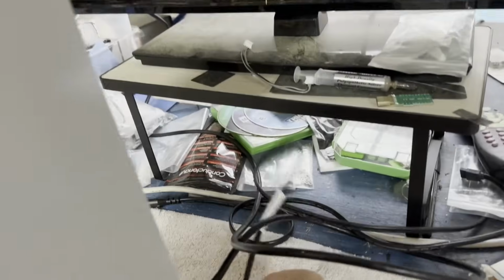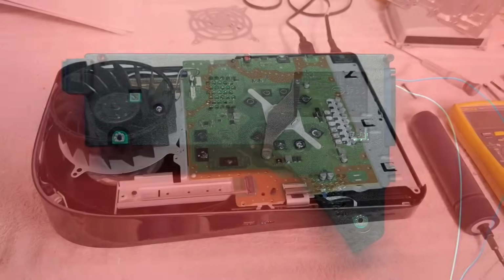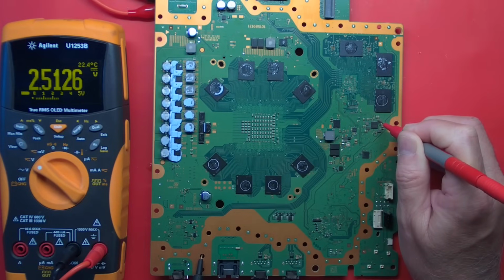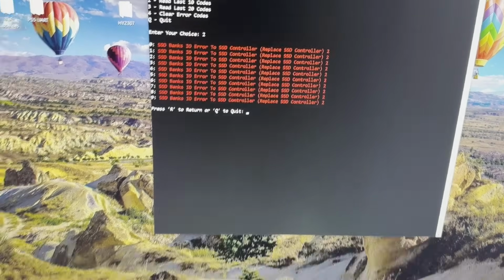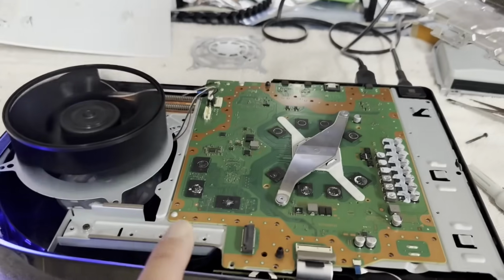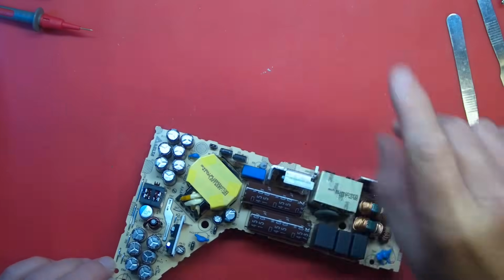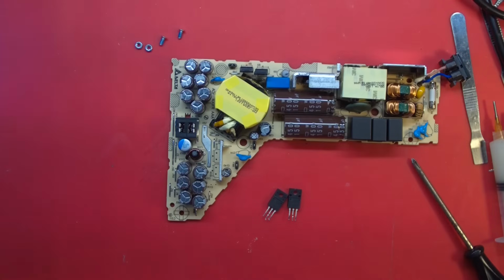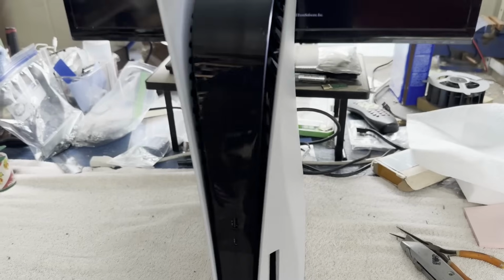#145 Repair of a Dead PS5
In this video, I attempt to repair another dead PS5, this one with multiple problems.